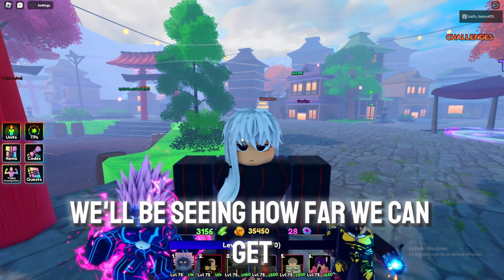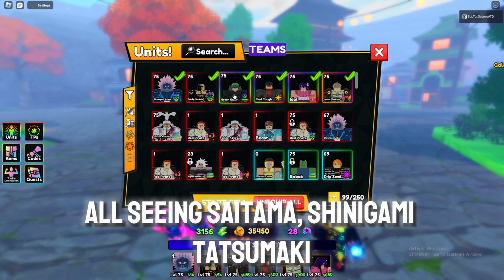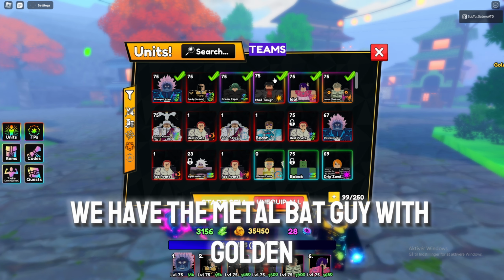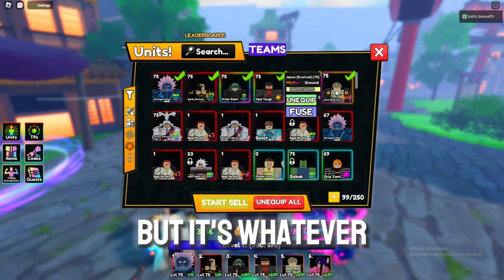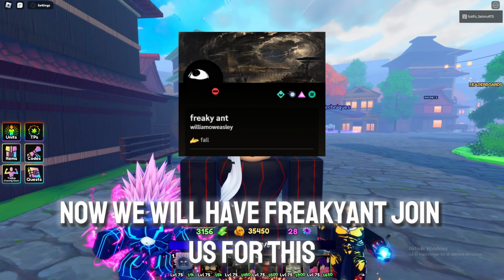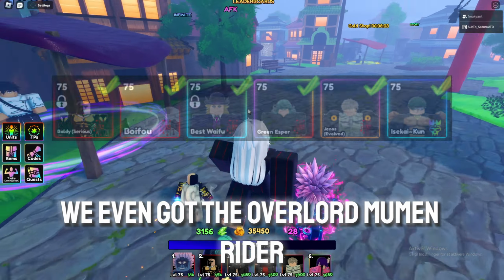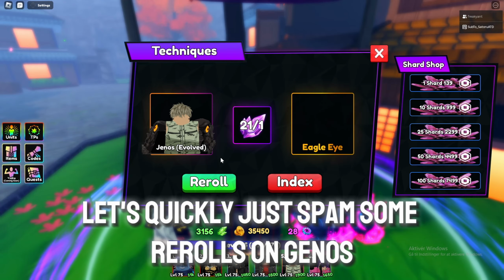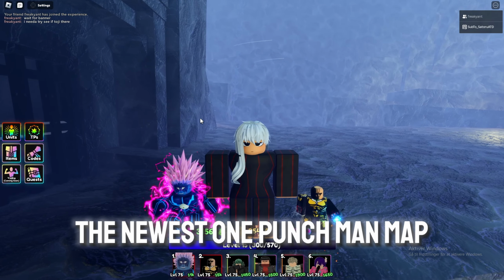*NEW* UNITS VS The HARDEST INFINITE In Anime Last Stand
New units against the newest inf, let me know if yall have other inf challenges. Would be nice to know🙏🏻